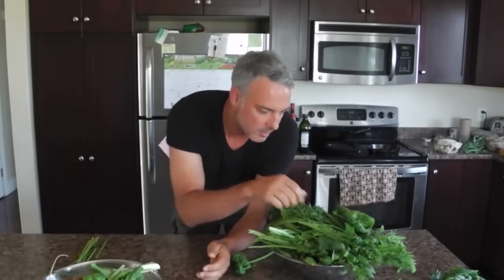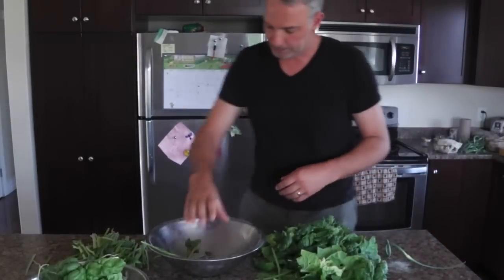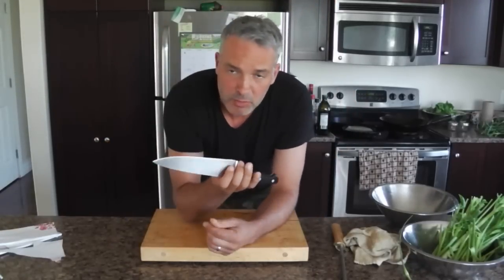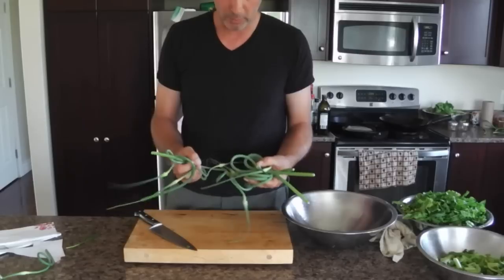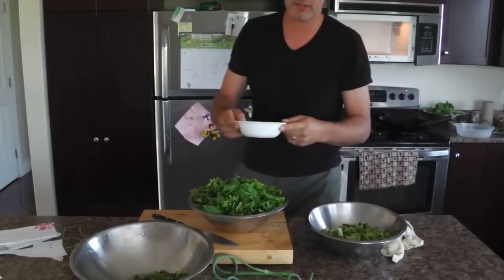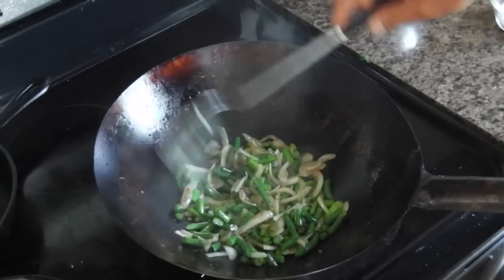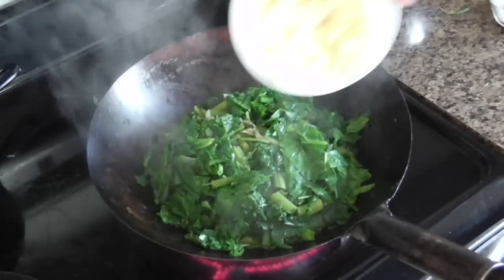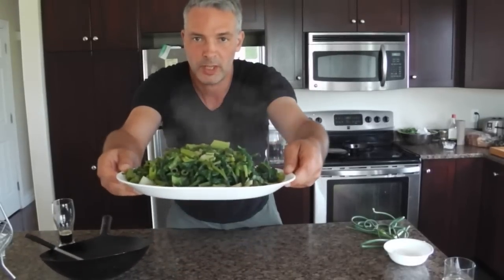You Can Cook Bolted Spinach!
When spinach bolts and flowers it ceases to be a good salad green, but that doesn't mean you can't cook them! In this video I show one easy way to make a meal of greens that might otherwise be destined for the compost bin.
You can also check out my free audio podcast (maritimegardening.com ) where I discuss how to grow healthy food Also, check out my sponsors (see below), who have both created coupon codes for all my listeners & viewers.